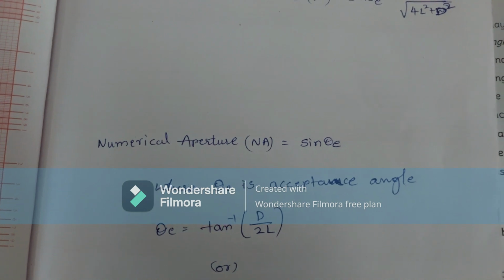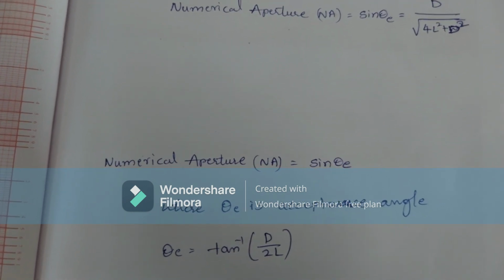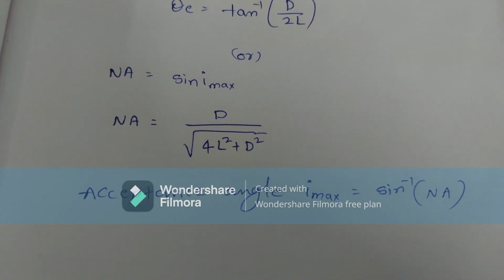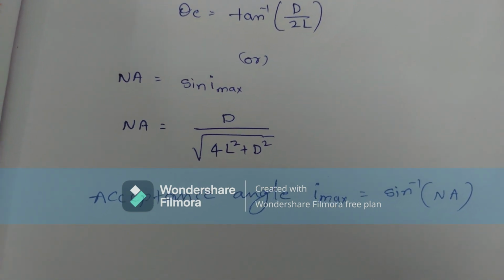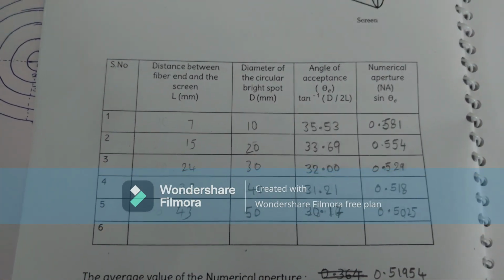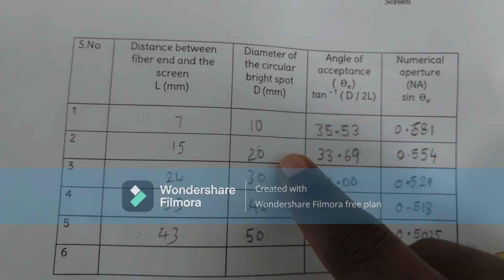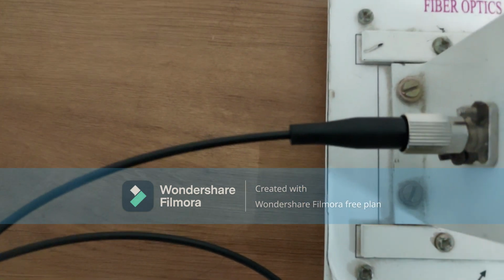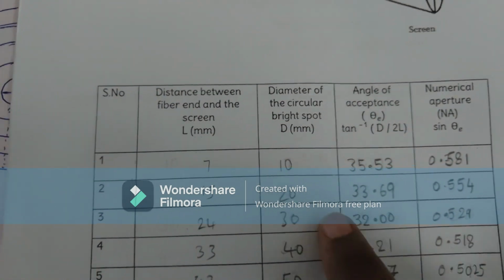Numerical Aperture on an optical fiber